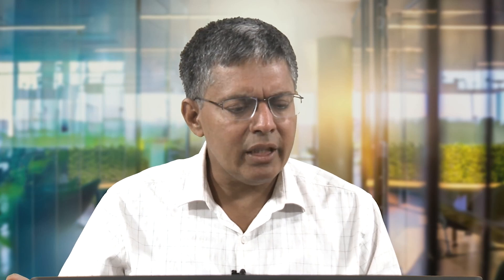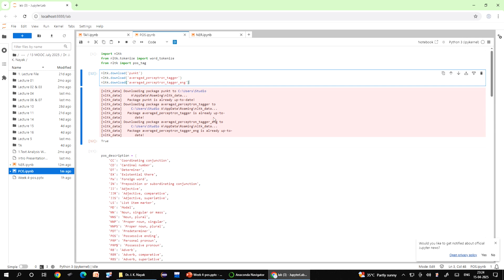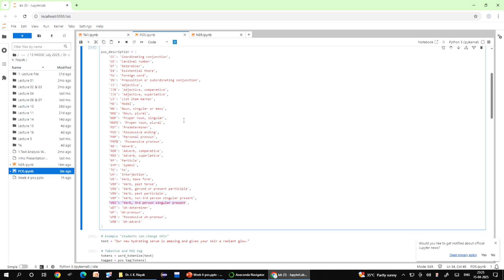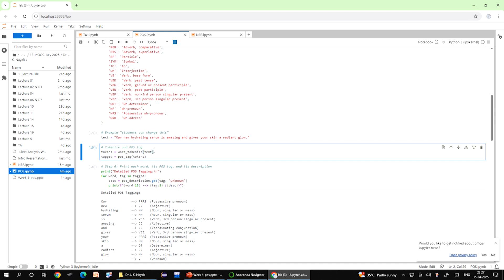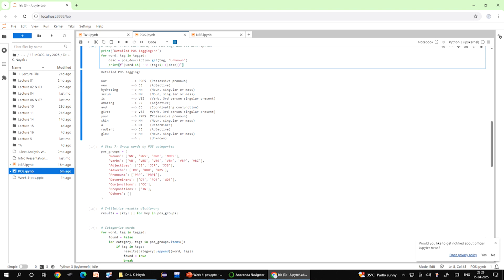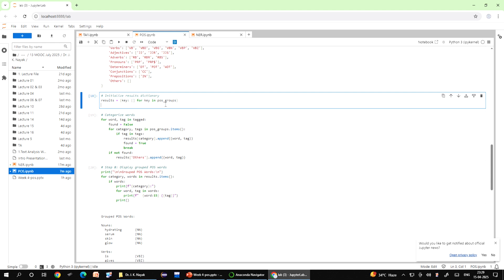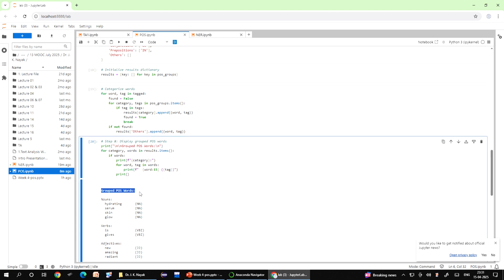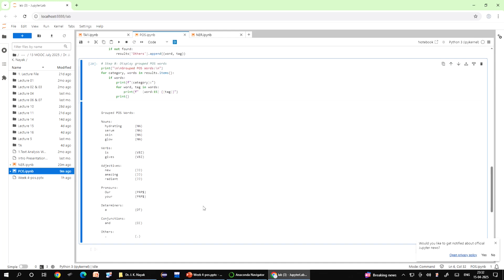Lecture 60: Hands-on Exercise: Part of Speech Tagging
Explore how machines understand grammar! In this hands-on exercise, you’ll learn to label words with their grammatical roles using Python. We’ll use tools like spaCy or NLTK to tag parts of speech in real text and discuss why it matters for NLP tasks.